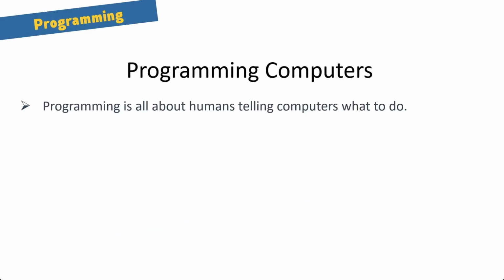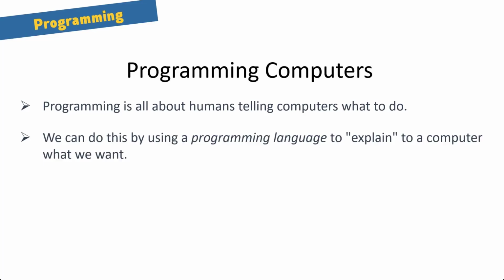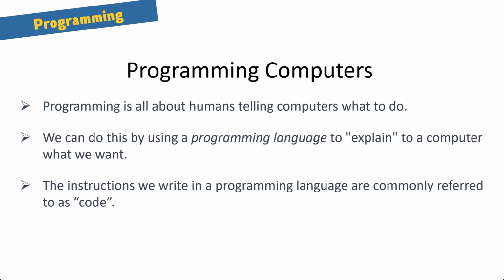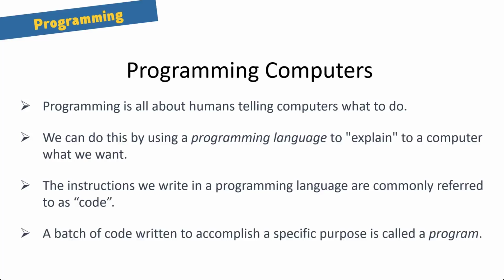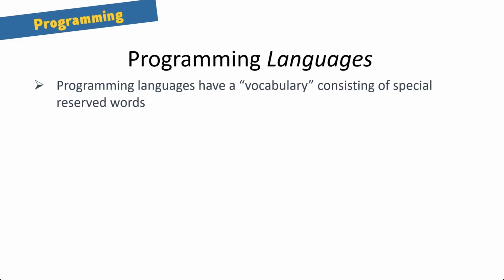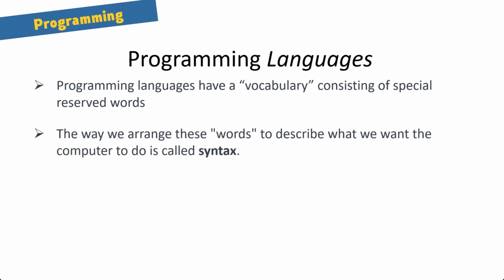WHAT IS THE PROGRAMMING ?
definition of programming, programming language... .